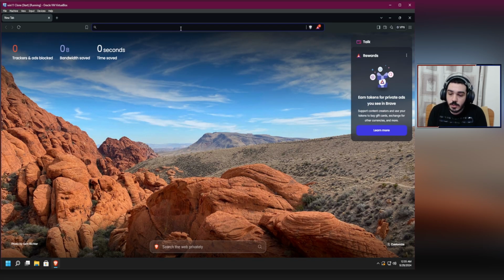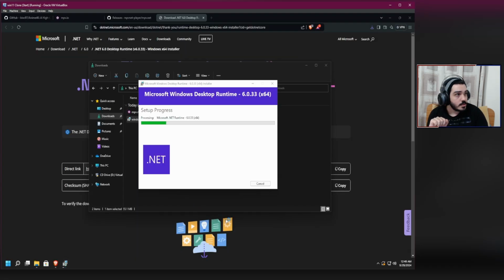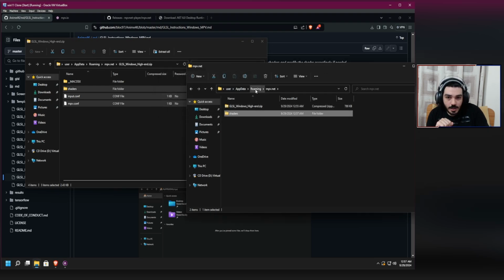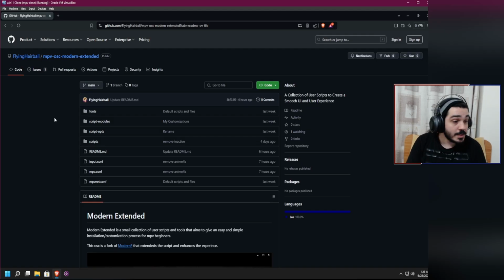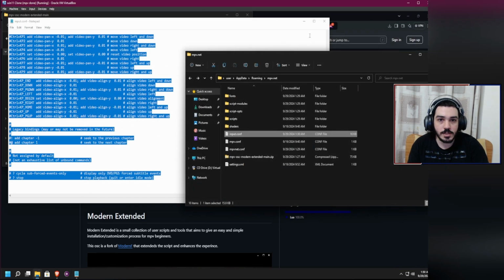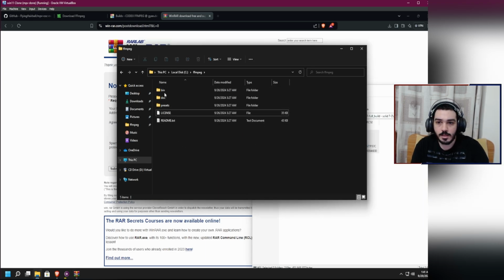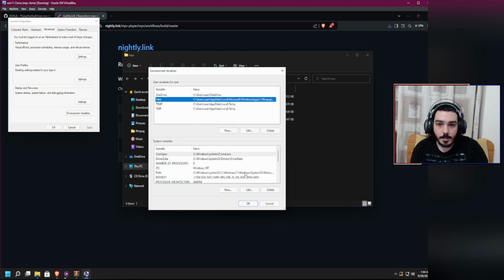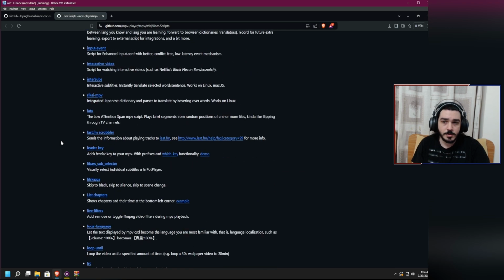How to Watch Anime in 4K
00:00 Intro
01:34 Download MPV
02:18 DotNet Dependency
02:56 Run MPV
04:10 Anime4k Shaders
05:16 Results
05:51 Youtube Streaming
06:24 Custom OSC
07:06 Install Modern Extended OSC
09:12 FFMPEG
10:42 (optional) MPV Standalone for DotNet Version
11:50 Modern Extended Demonstration
13:09 User Scripts
13:42 Modern X
14:07 Outro